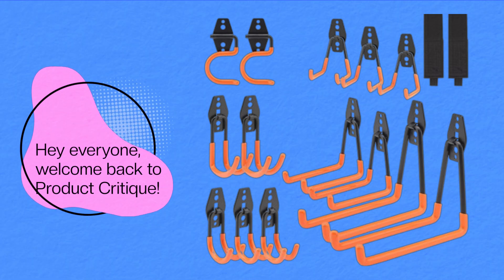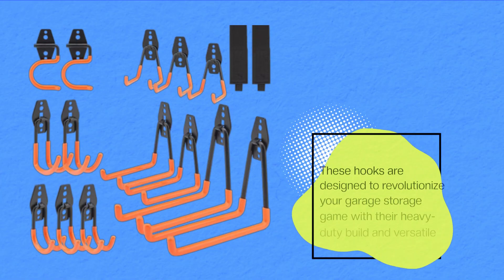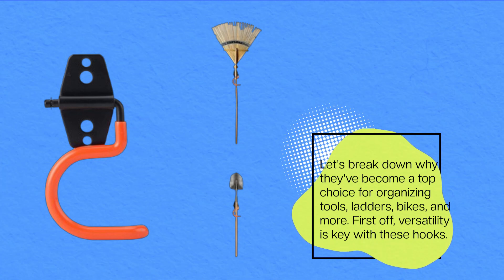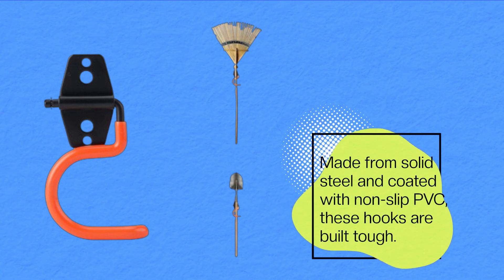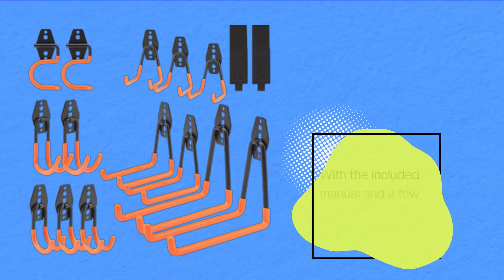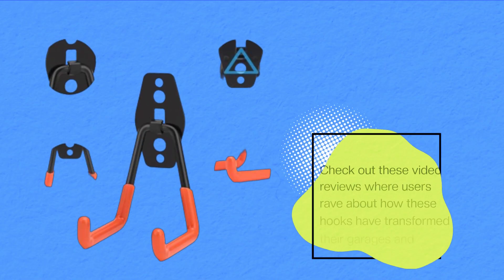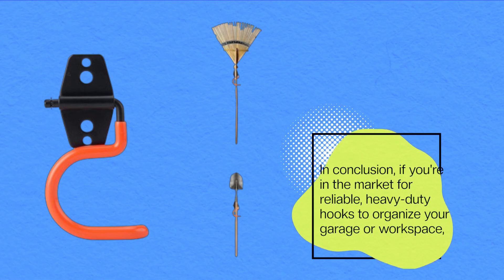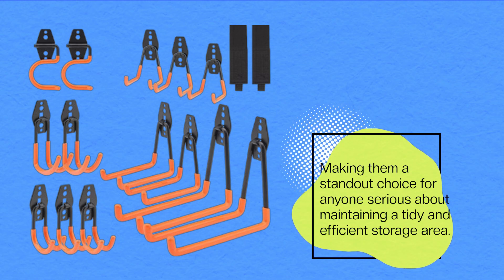🌟 Dorisy Upgraded 16 Packs Garage Hooks | Best Ladder Hanging Hooks 🛠️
Amazon Product Name : Best Ladder Hanging Hooks

Welcome to our guide on the Best Ladder Hanging Hooks! In this video, we explore the top ladder hanging hooks designed to securely store and organize your ladders. Whether you're looking to free up garage space or improve workplace efficiency, these hooks offer durability and convenience. Join us as we compare the features, installation methods, and practicality of each option to help you choose the Best Ladder Hanging Hooks for your needs. Discover how these hooks can simplify storage and keep your ladders safely stowed away when not in use.